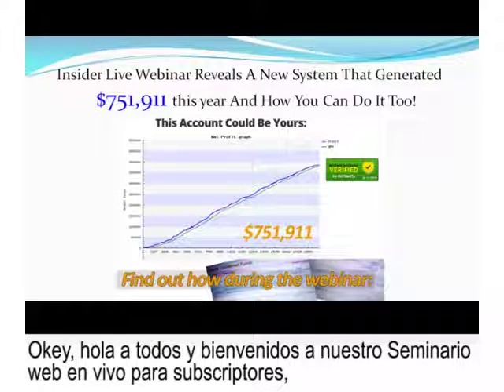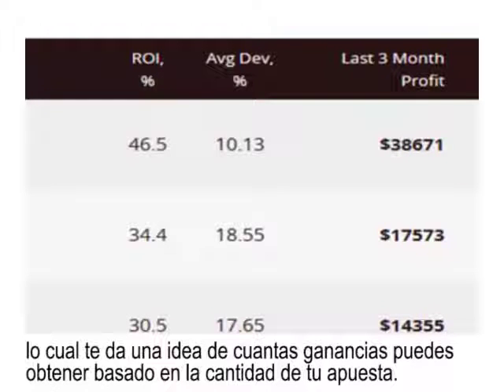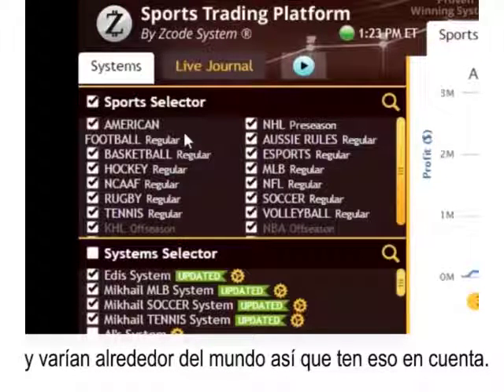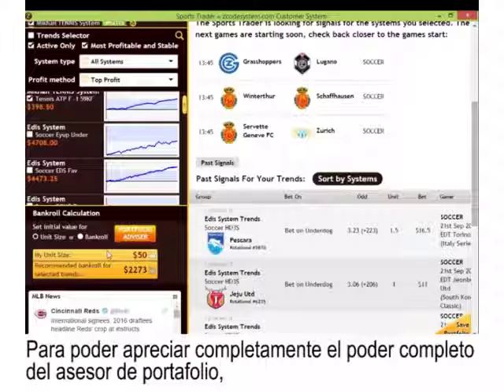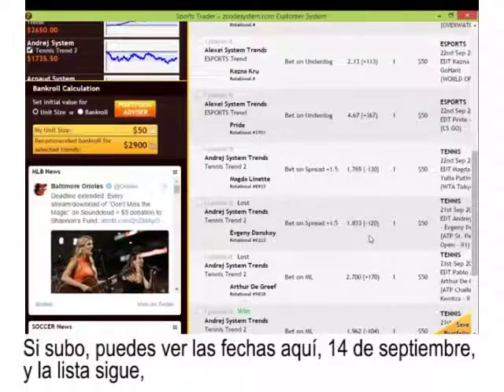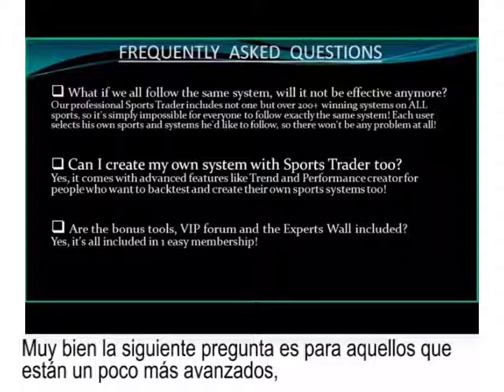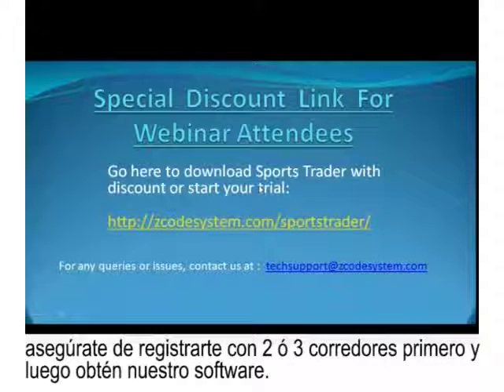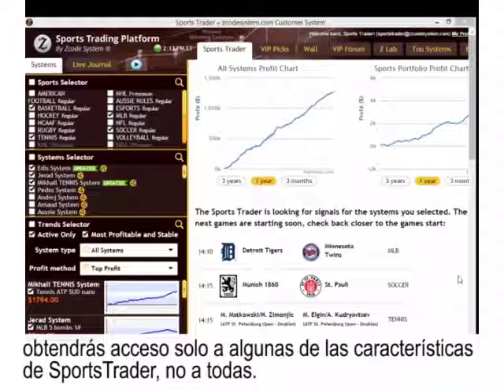SportsTrader Webinar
En este vídeo Alex nos da una mirada al uso del Sports Trader, el portafolio más sofisticado en el mundo de inversiones deportivas.